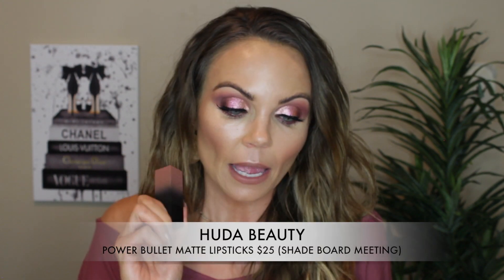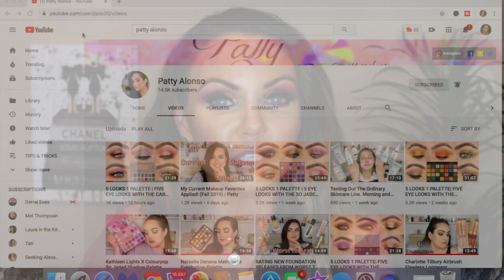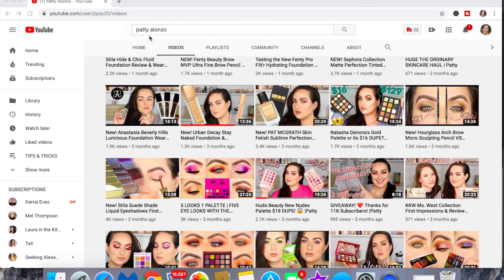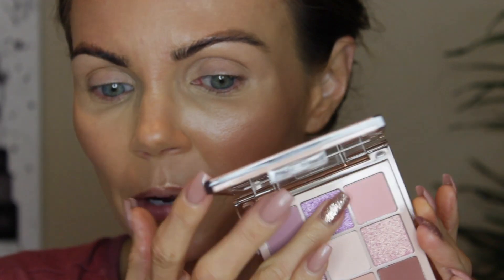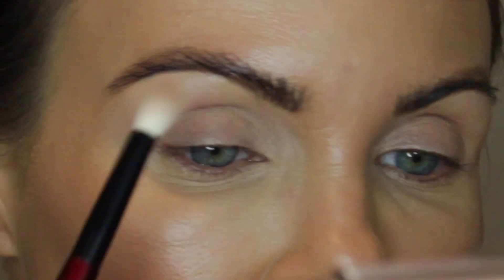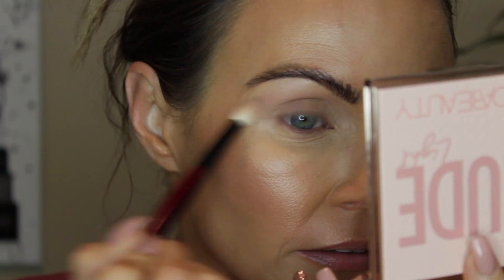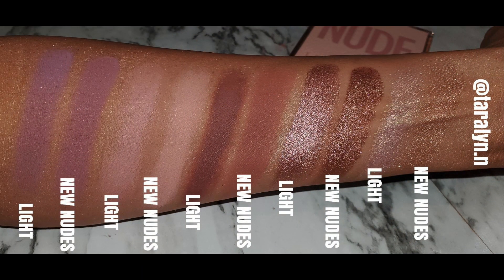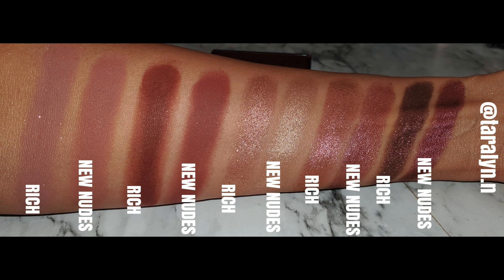HUDA BEAUTY NUDE OBSESSIONS PALETTE REVIEW | 3 LOOKS | COLLAB WITH PATTY ALONZO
In today's video, I am reviewing the NEW Nude Obsessions palettes from Huda Beauty. I create 3 looks using each palette, and I am also collaborating with my friend Patty Alonzo, click below to head over to her channel. Love you all❤💋 Hope this review is helpful ❤

⭐TIME STAMPS⭐
👉Intro
0:25 - 4:53
👉Look #1 (Light Palette)
5:00 -9:52
👉Look #2 (Medium Palette)
9:59 - 15:22
👉Look #3 (Rich Palette)
15:28 - 19:54
👉Palette Swatches
20:00 - 20:43
👉Final Thoughts
20:48 - 25:56

⭐PRODUCT LINKS⭐
✔Huda Beauty Nude Obsessions Palettes $29
✔Huda Beauty Power Bullet Matte Lipsticks $25 (shade Board Meeting)

☆FACE
*Too Faced Born This Way Foundation (sand)
*Tarte Creaseless Concealer (34G)
*Huda Beauty Easy bake powder (under eyes)
*Kkw Beauty Contour stick (Tan)
*Hourglass Ambient Bronze Light
*Jouer Blush (Rose Gold)

✔SIGMA BEAUTY
TARALYNN

Mailing address
Tara Lynn

🌼TARA LYNN🌼